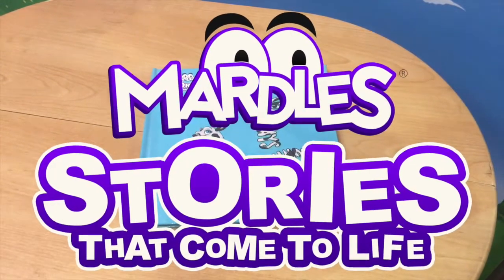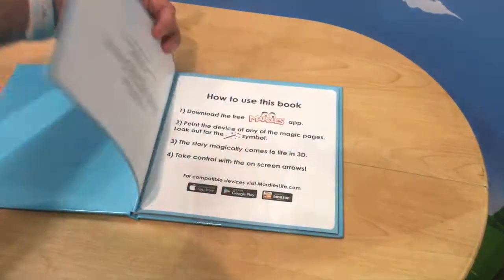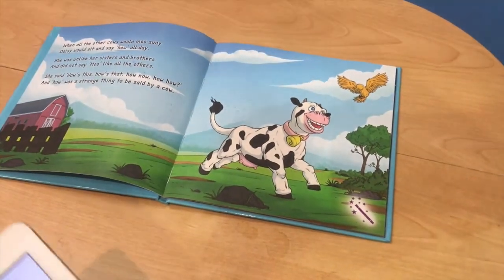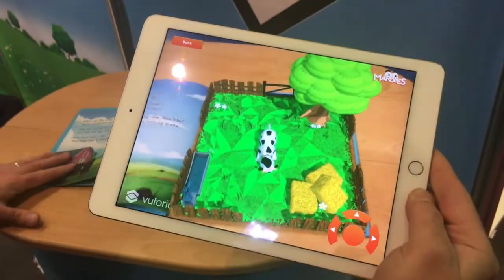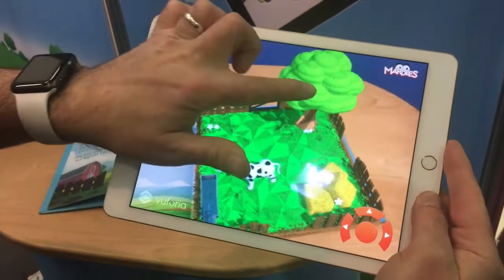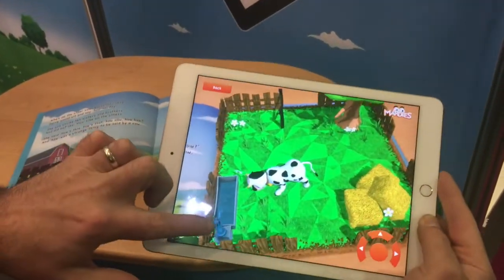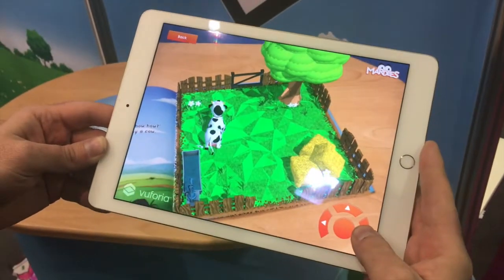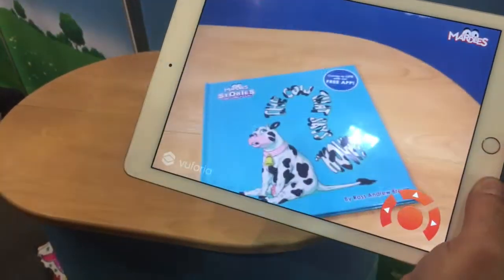Sneak Peek at Mardles stories that come to life at London Toy Fair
Launching in Summer 2017 priced at £6.99 each.

MardlesLife.com